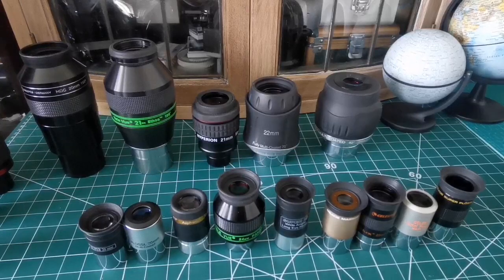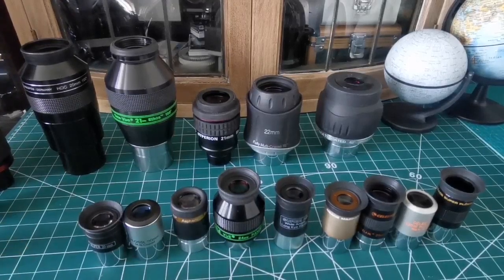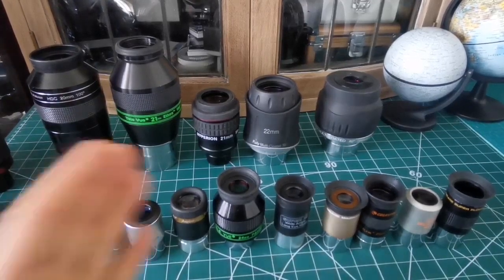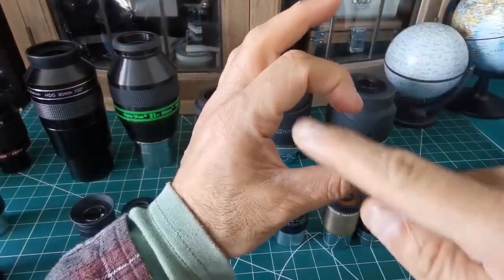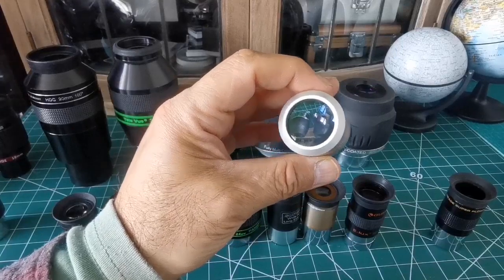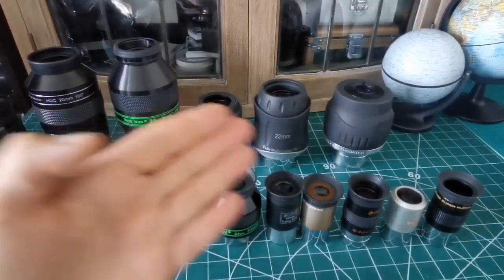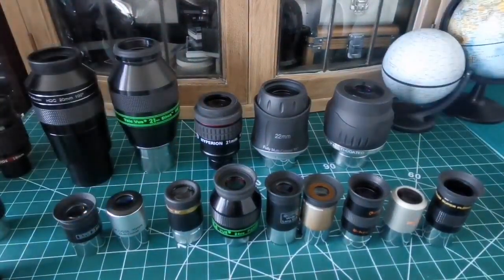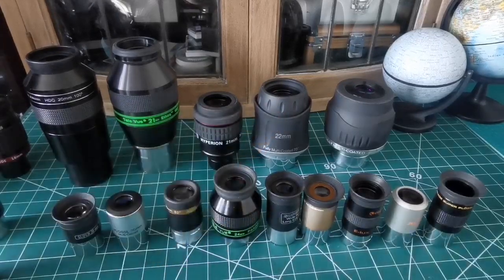Golden Eyepieces: Guide To Best Focal Lenghts In Eyepiecs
In making this video I have used these optical instruments:
2 Inch Eyepieces:
APM HDC 20mm 100 Degrees Ultra Wide Angle eyepiece.
Baader Hyperion 21mm 68 degrees eyepiece.
Skywatcher SWA 22mm 70 degrees eyepiece.
Explore Scientific Maxvision (Meade Series 5000) 82 degrees eyepiece.

1.25 Inch Eyepieces :

Skywatcher Super 20mm.
Celestron Silvertop 20mm Plössl eyepiece.
SVBony Aspheric 23mm 62 degrees eyepiece.
Televue Panoptic 24mm 68 degrees eyepiece.
Skywatcher Super Wide 25mm eyepiece.
Meade 25mm Plössl Eyepiece.
Celestron E-Lux 25mm Plössl eyepiece.
Celestron Silvertop 26mm.
Meade 26mm Super Plössl eyepiece.